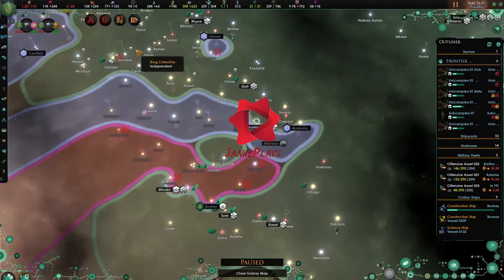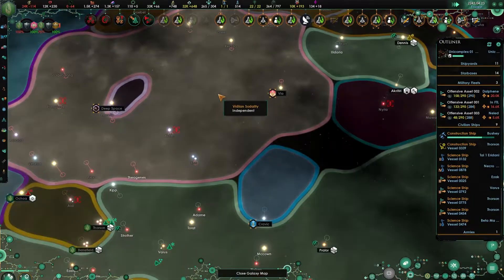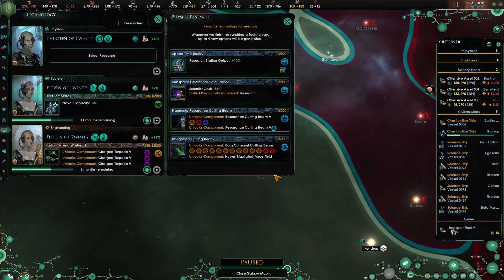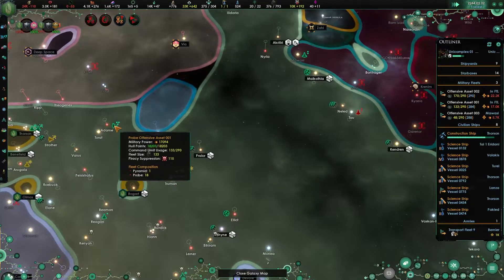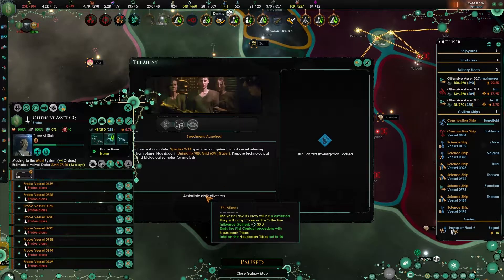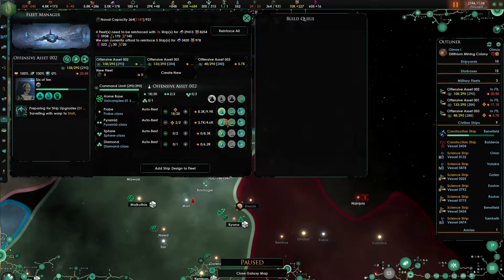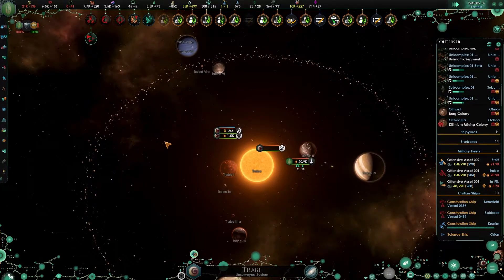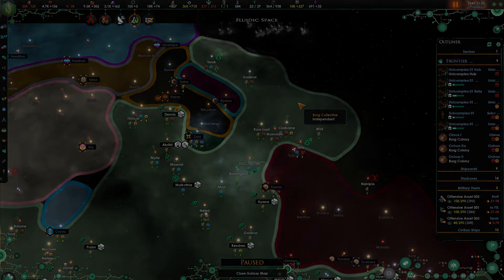Resistance is Futile - Star Trek: New Horizons - Borg - 23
At long last the end of our conflict draws near. Now it is time to focus on adding this new level of perfection to the Collective!